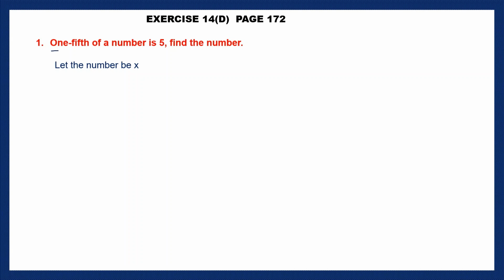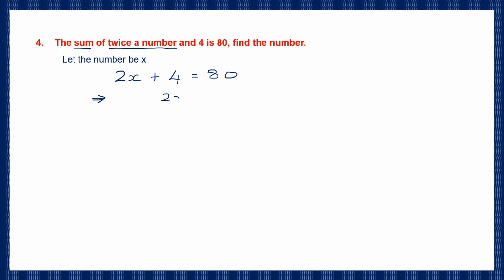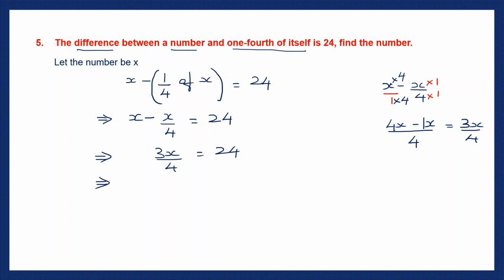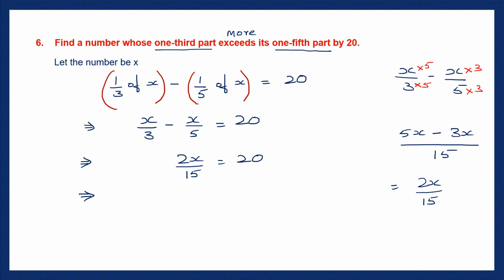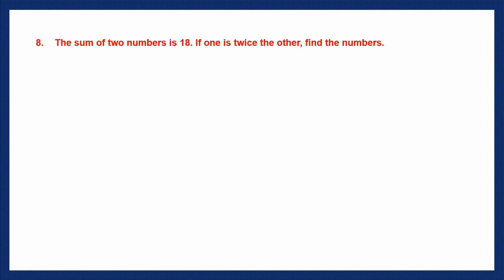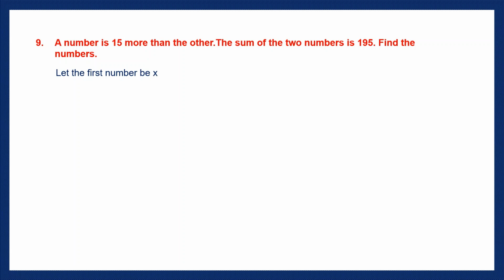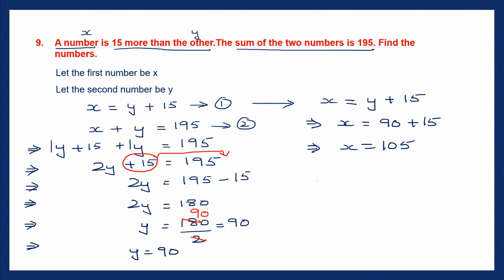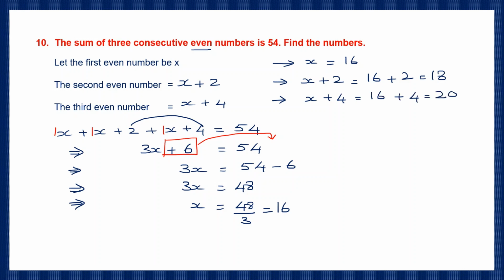SIMPLE LINEAR EQUATIONS EXERCISE 14(D) QUESTIONS 1 TO 10.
Hi everyone.  In today's video we will be working out  SIMPLE LINEAR EQUATIONS EXERCISE 14(D) QUESTIONS 1 TO 10

WORD PROBLEMS
SOLVING EQUATIONS.
TRANSPOSING METHOD.